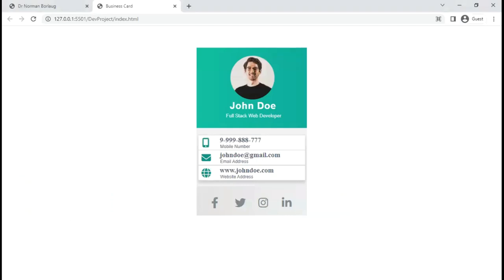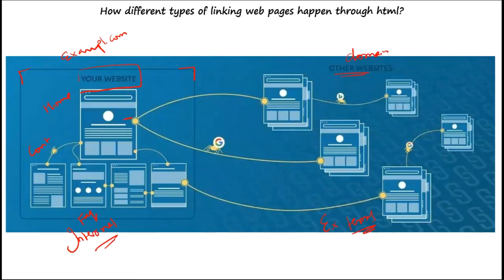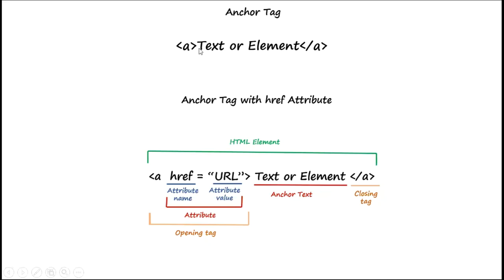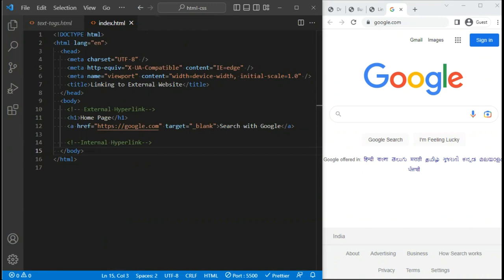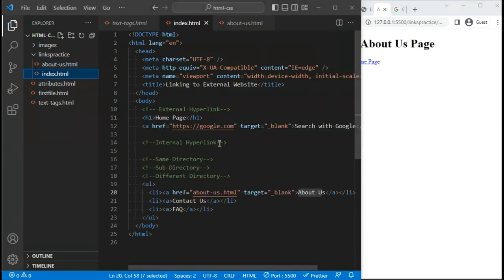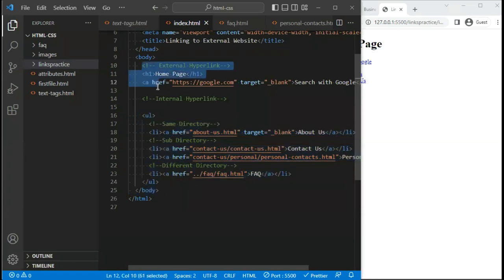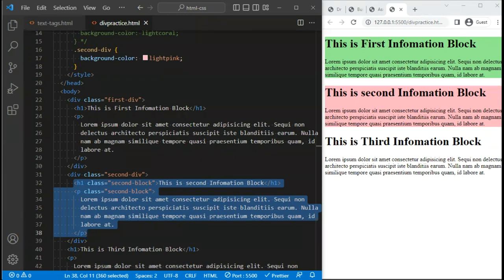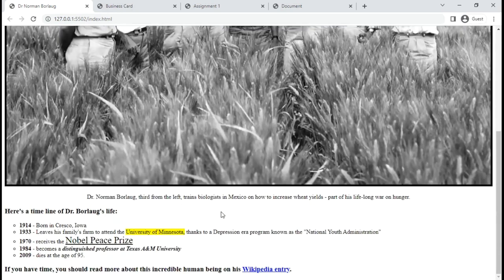Fullstack Dev HTML Anchor, Hyperlink, Images and Div